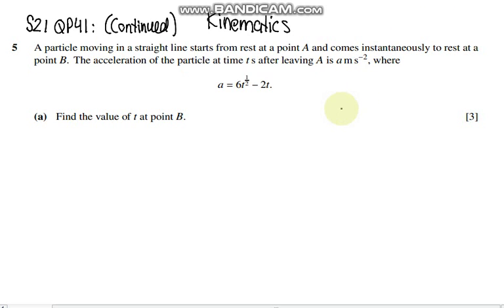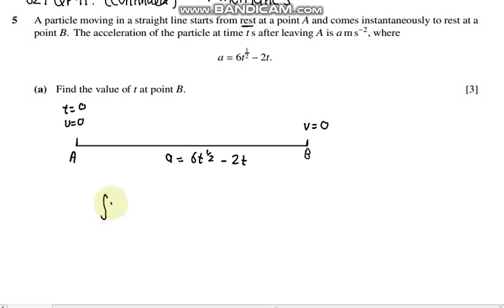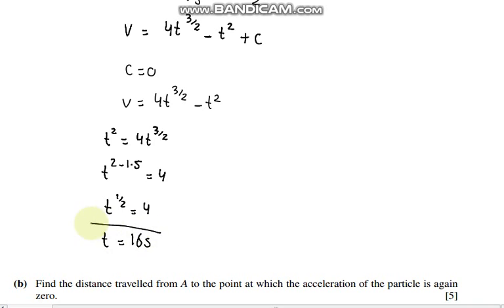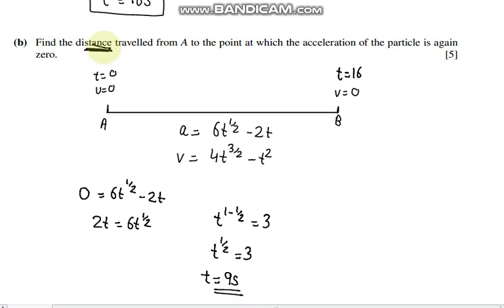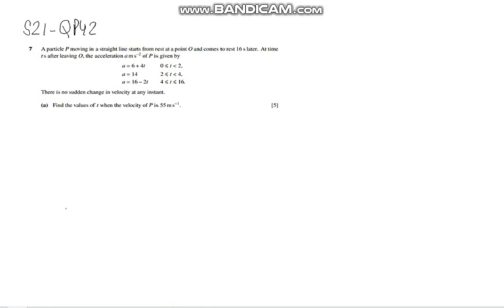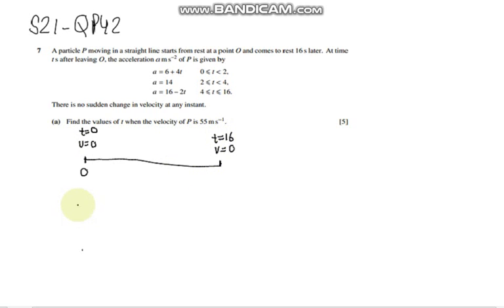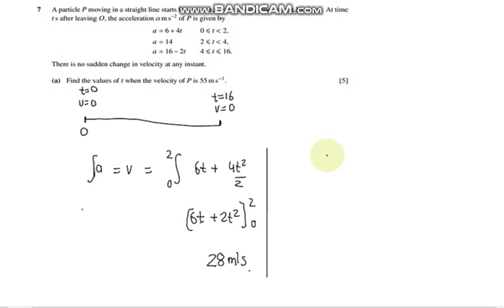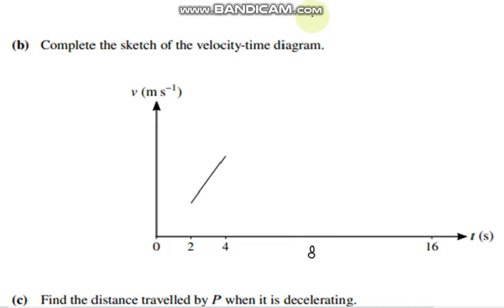A level Mathematics Kinematics Latest Practice Questions